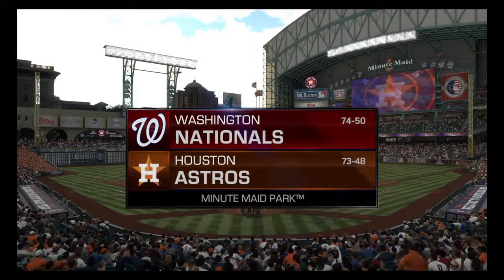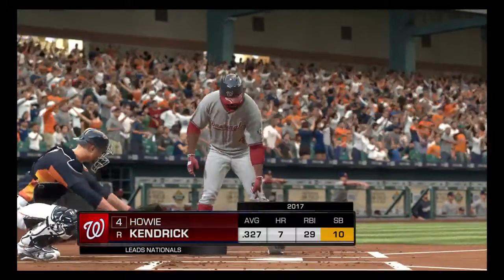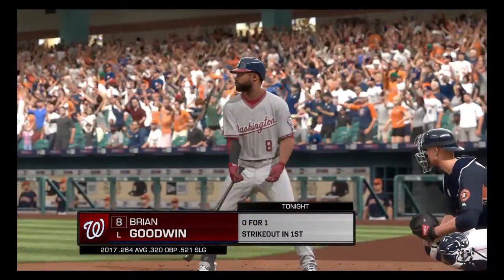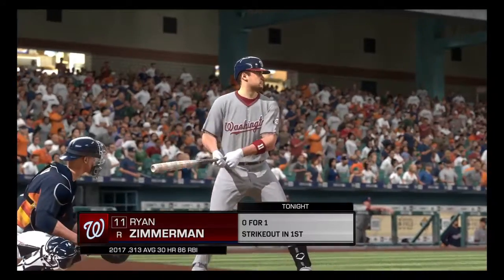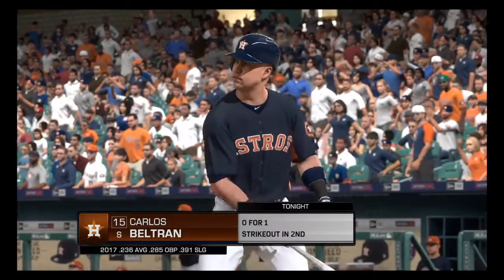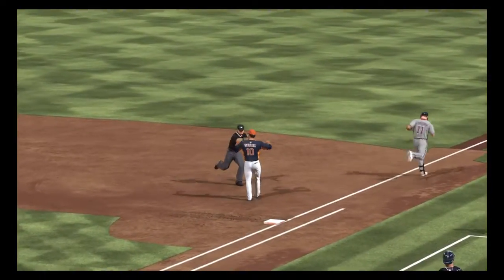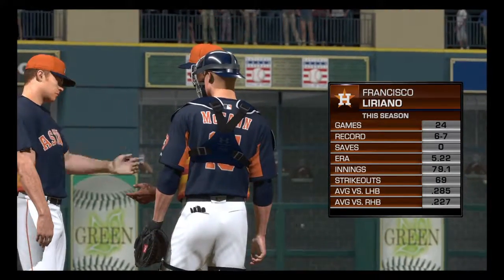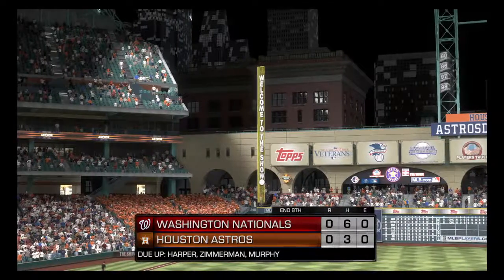Clutch !!! Jose Altuve walk-off Home Run !!!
A potential 2017 world series match up. The Washington National's squares off against the Houston Astros live from Minute Man Park. In this premier match up, defense was on full display as extra innings was needed to declare a victor!!! Game play was captured on a standard. Cpu vs cpu.